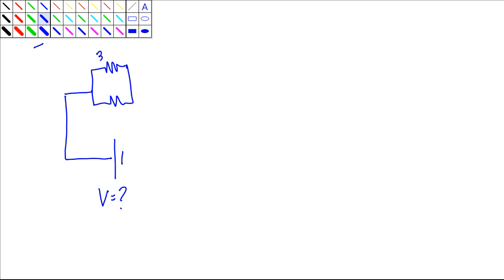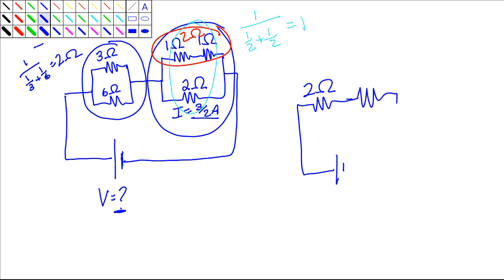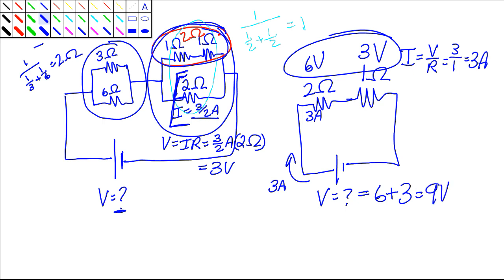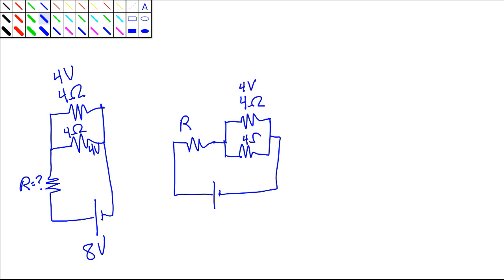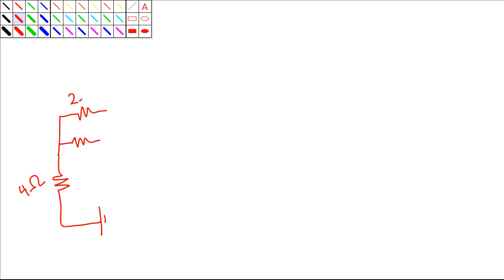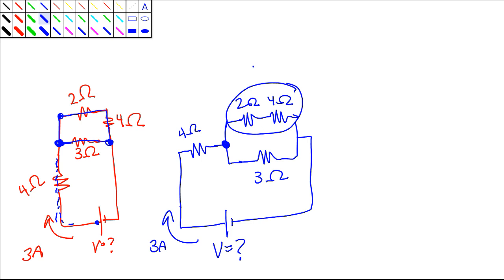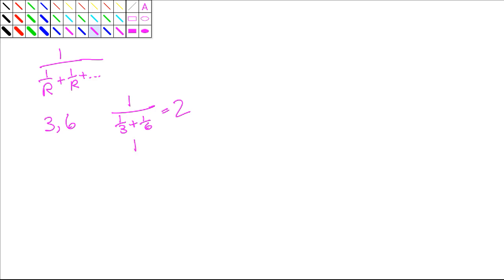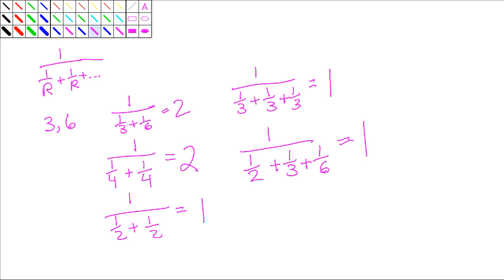circuits extra practice